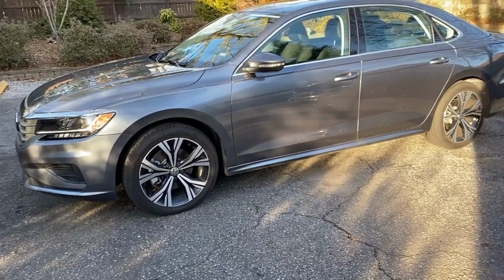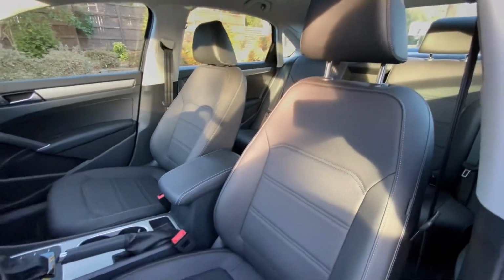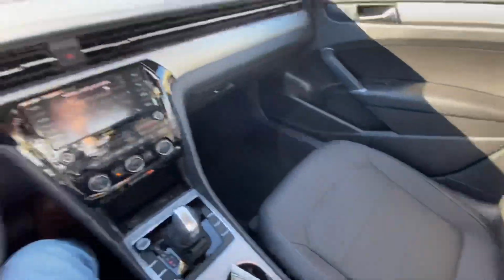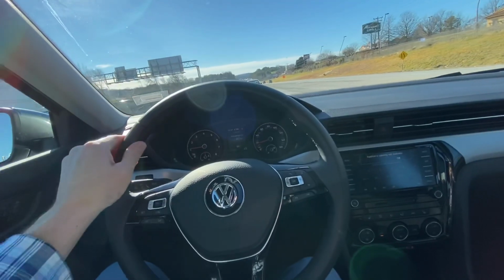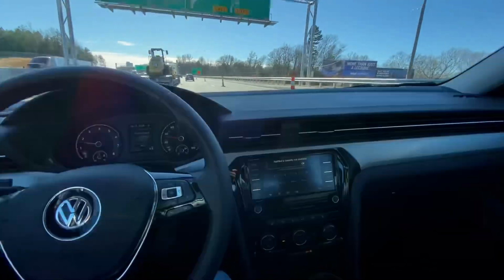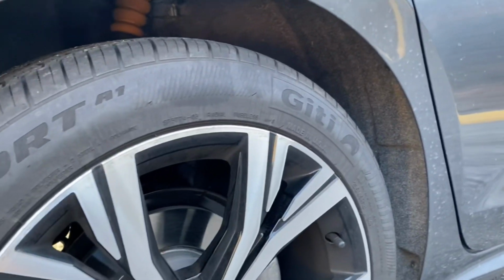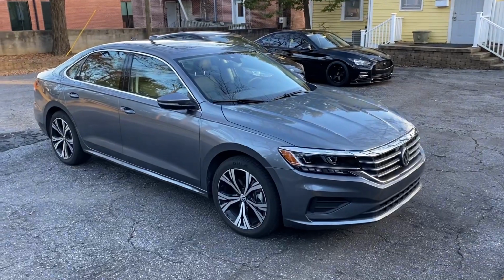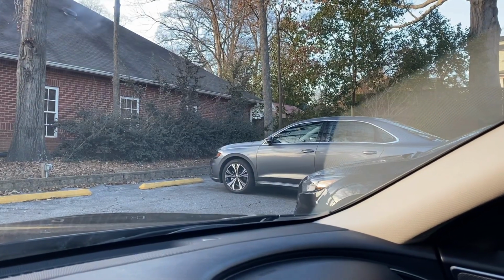Do NOT buy this car!! Rental Car Reviews - Major Disappointment!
This rental car review was a shocker for me!  I actually had high hopes for the 2021 VW Passat, but I was thoroughly disappointed.  Check out the vid to find out why!!